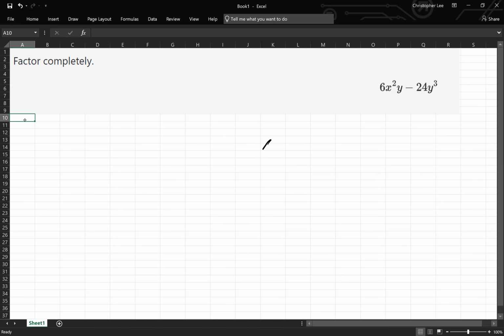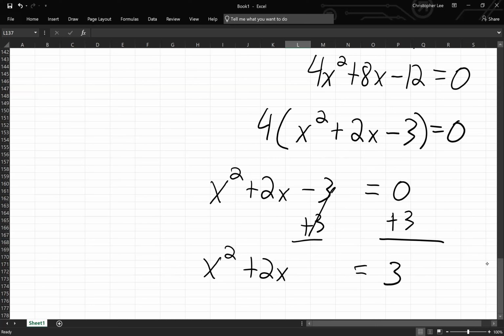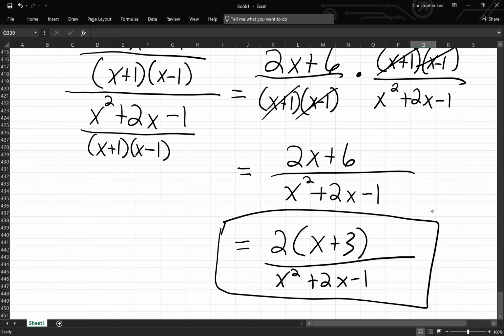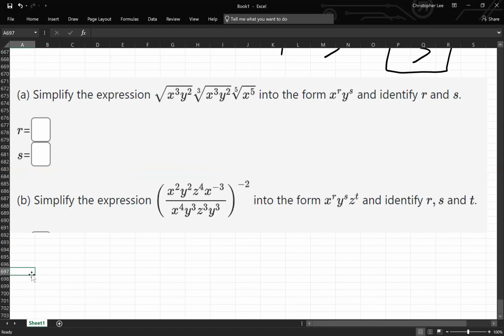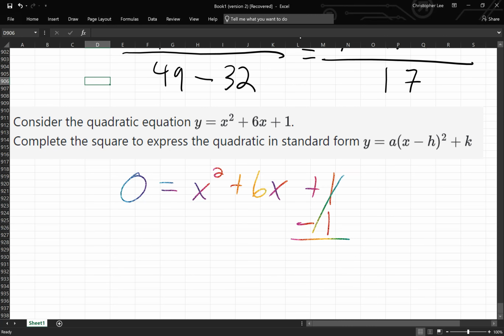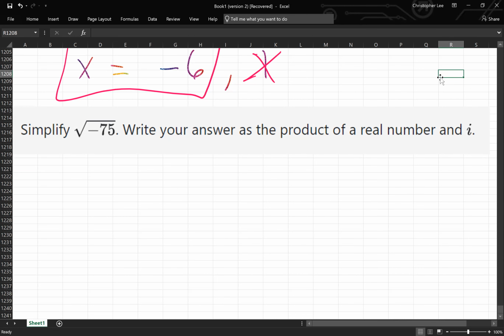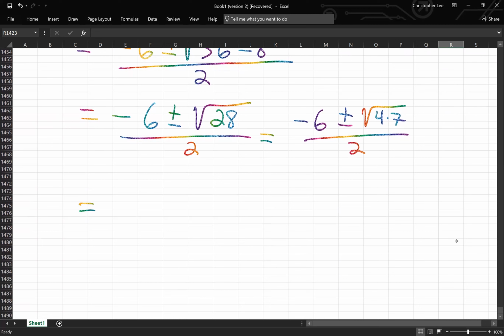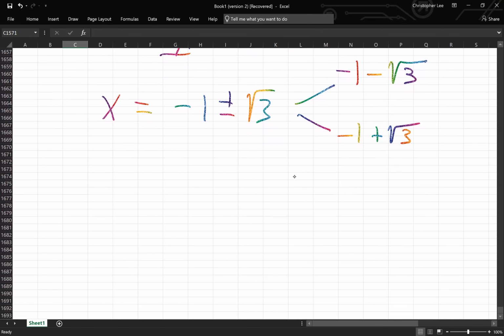Final Review 1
In this class we reviewed some questions for the final.